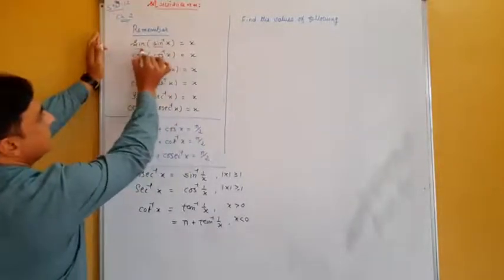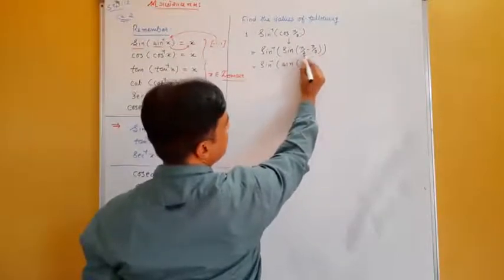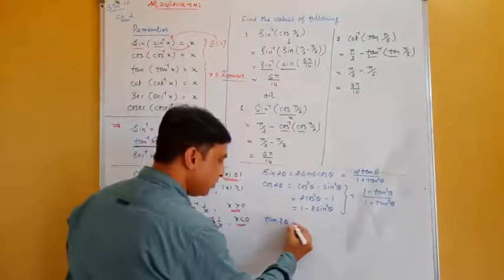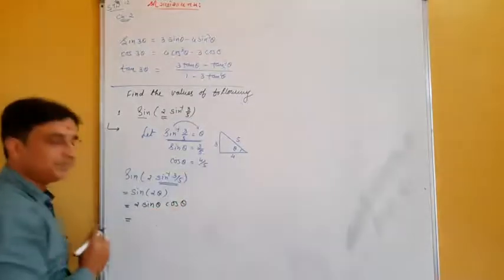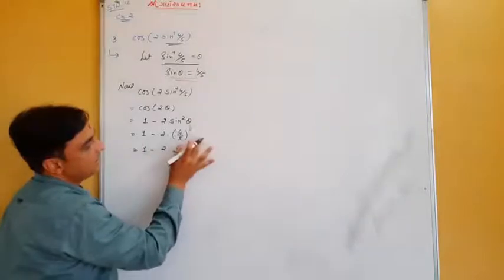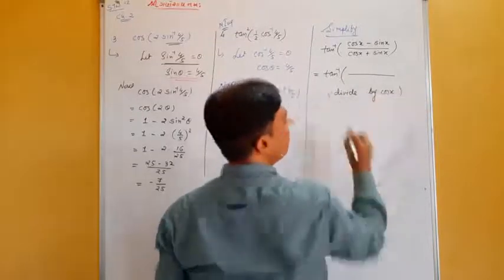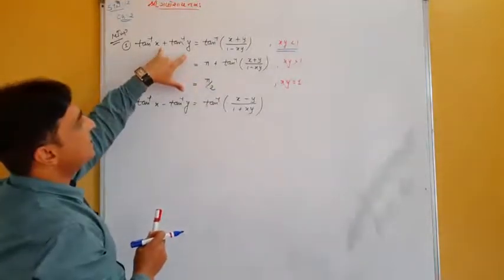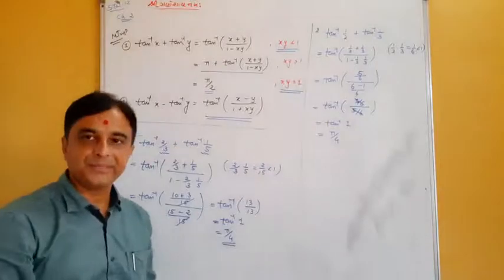STD 12 II CH-2 II INVERSE TRIGONOMETRY II L -3 II By. Dr.Paresh Patel